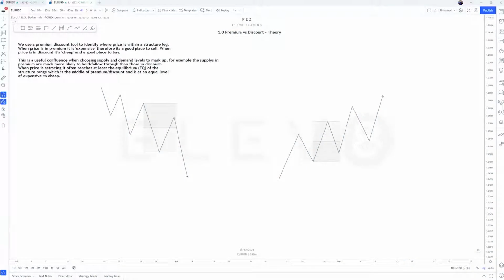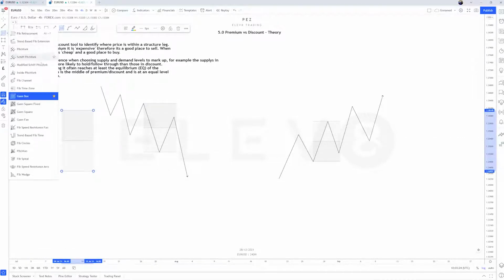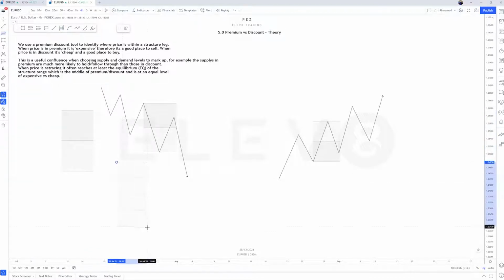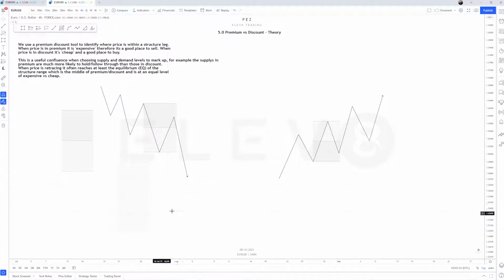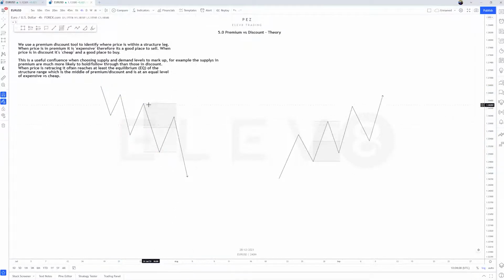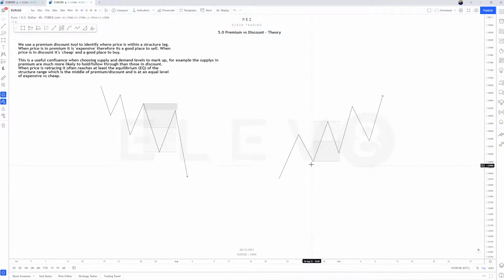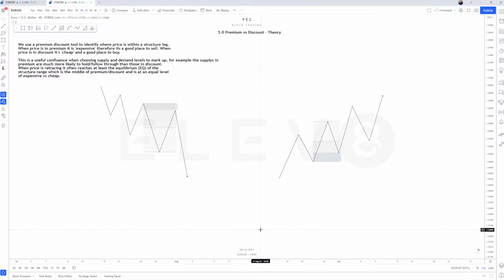5-0 Premium vs Discount Theory